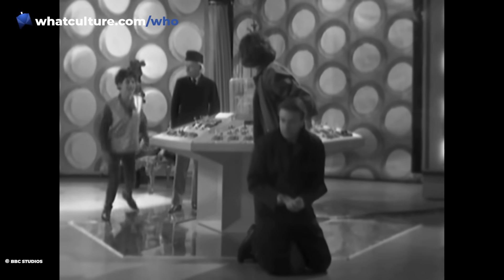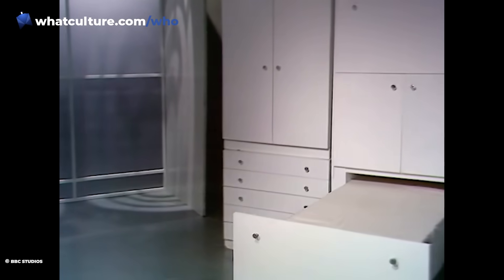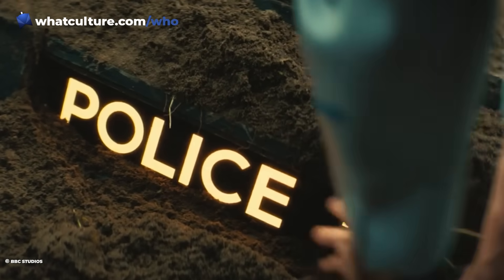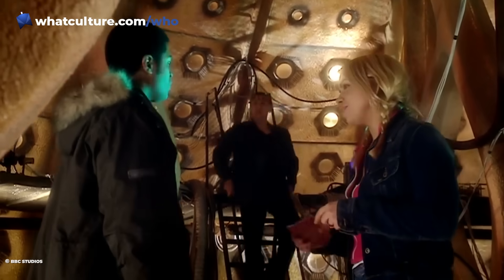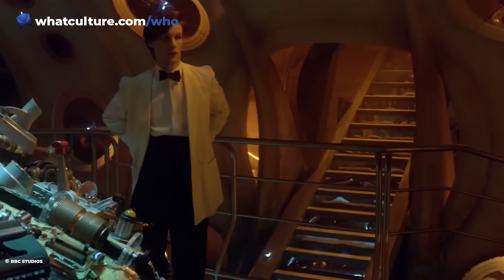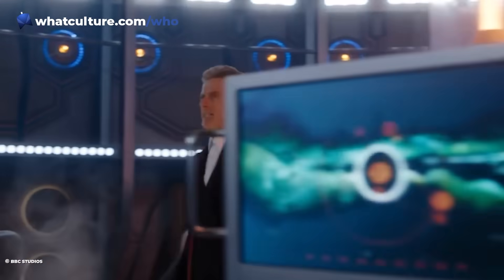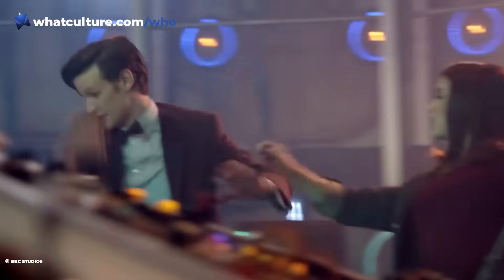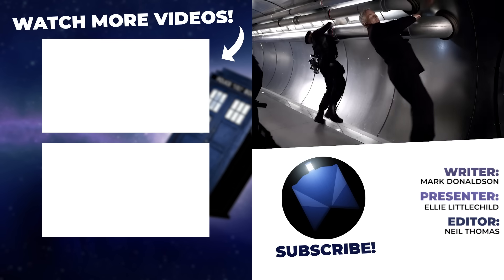Doctor Who: Every TARDIS Interior Ranked Worst To Best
From the round things to the console, every Doctor Who TARDIS interior has its pros and cons. So let's rank 'em!